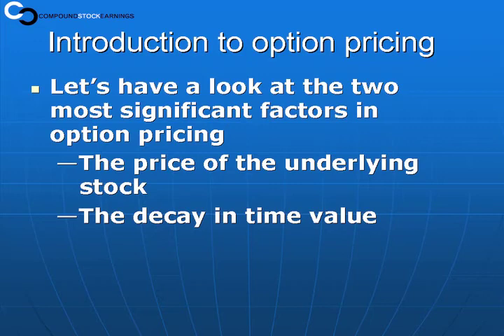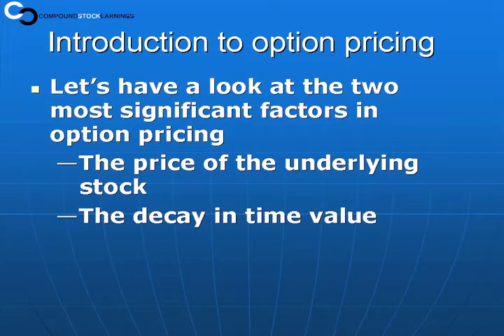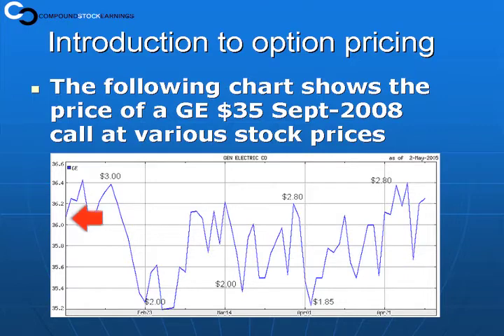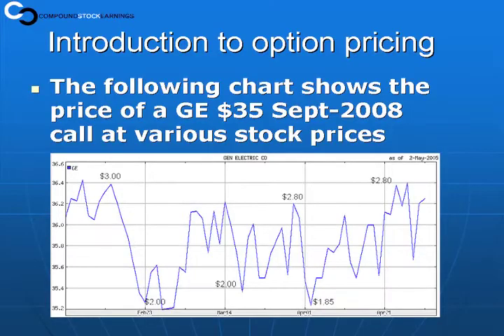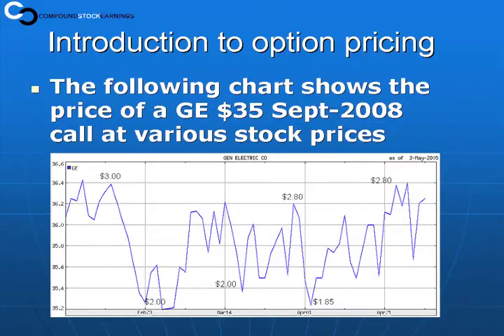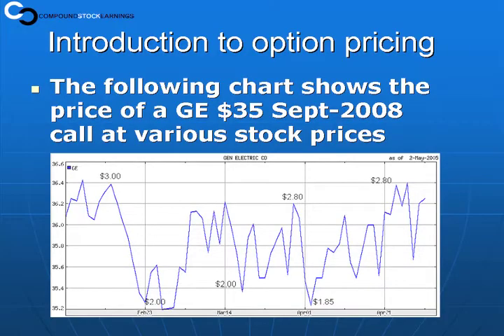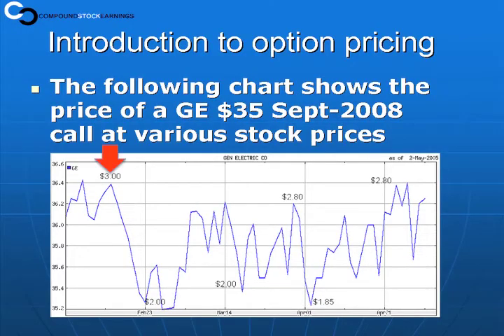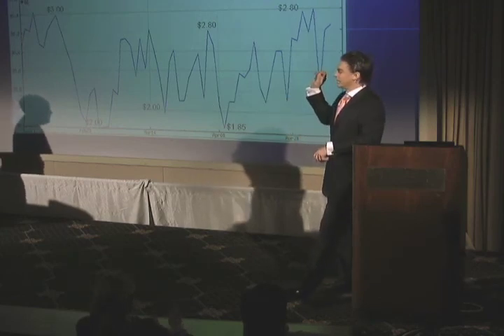Stock Option Pricing Compound Stock Earnings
Compound Stock Earnings founders Joseph Hooper and Aaron Zalewski explain the fundamentals of stock option pricing.